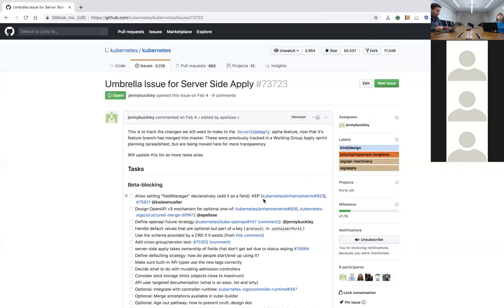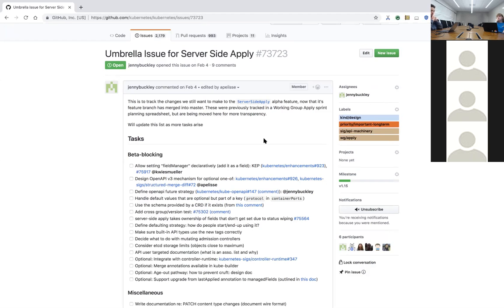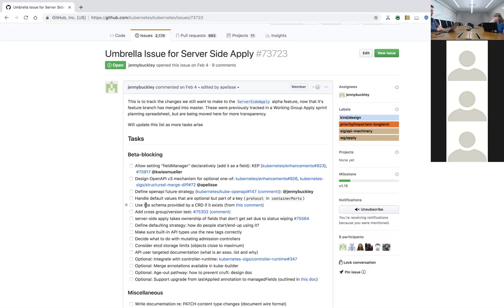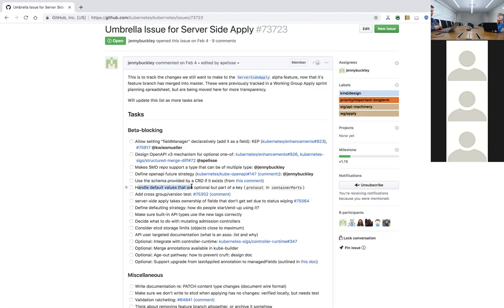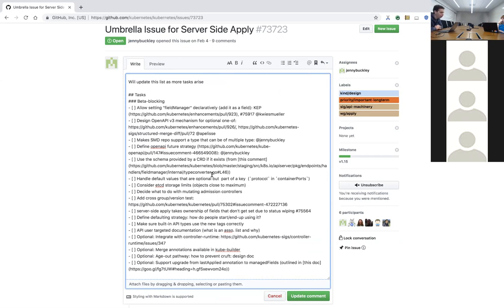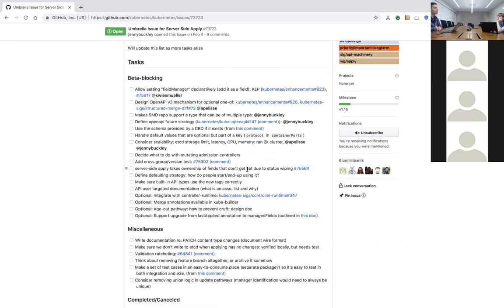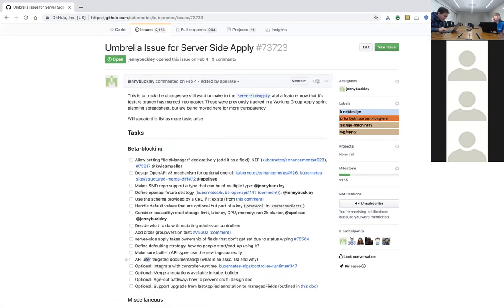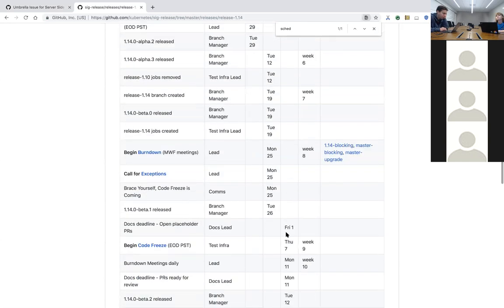Kubernetes WG Apply 20190402